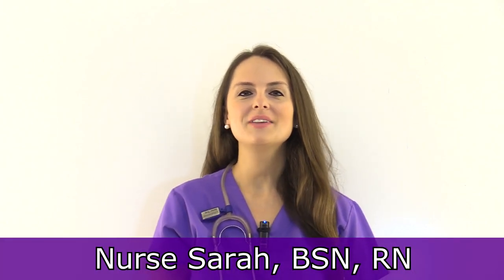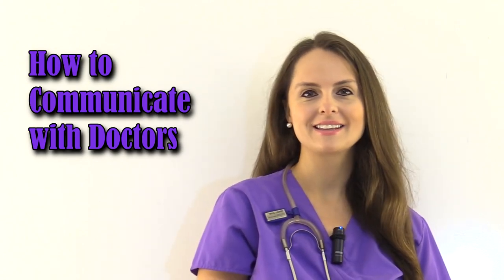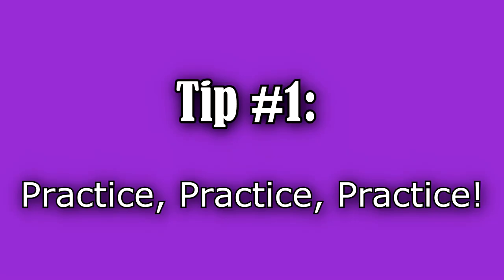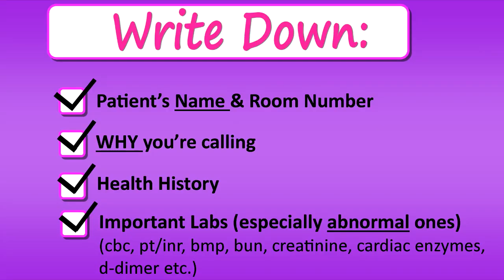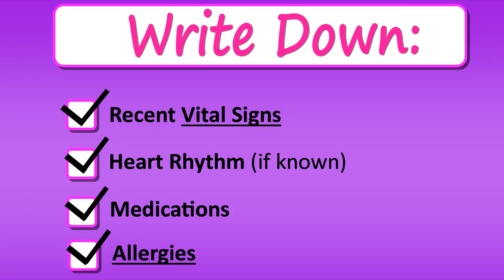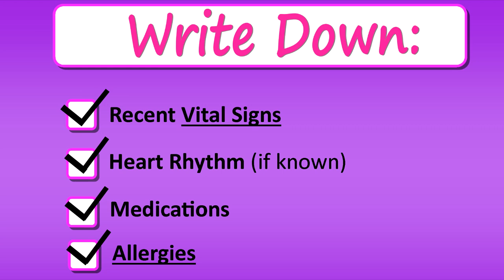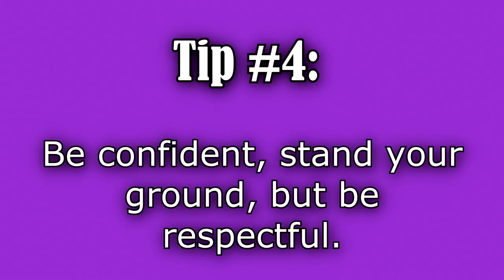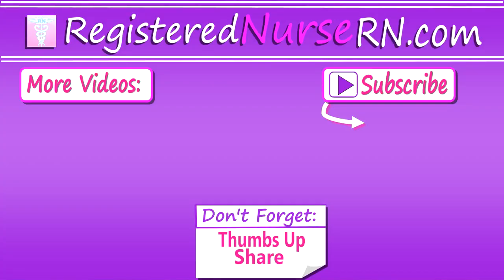Communicating with Doctors as a New Nurse or Nursing Student Tips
Talking to doctors: As a new nurse or nursing student it can be nerve-wracking when communicating with a doctor. Many times it is because you don’t know how to ask for something for a patient. This can be because you’re new to the profession. Your gut tells you something is wrong with the patient, but you don’t know what it is and what to ask for.

Tip 1: Practice! Practice! Practice!
Don’t let the first time you talk to a doctor about a patient be when you’re out of orientation on your own. As a nursing student, you want to practice communicating with doctors on a regular basis and to not leave this task up to your preceptor.

Tip 2: Be prepared!
Before calling a doctor about a patient or speaking to them during rounds, write down important information about the patient. Remember you will have more than one patient and you don’t want to get them confused.

Write down the following information on your report sheet before calling or speaking to a physician: (see video for this information)

Tip 3: Know who you are dealing with!
Doctors are just like every other co-worker. They each have different quirks about them. Some doctors can be friendly, patient, and provide explanations to your questions. While others can be rude, impatient, and quick to cut you off while talking.

Tip 4: Be confident, stand your ground, but be respectful!
Don’t be scared or timid when speaking to a doctor. Avoid staring at the ground while talking to them or speaking in a low tone voice. You want to show you are confident as a nurse who knows what they are doing because many times they can sense when you're nervous, and if they are one of the “rude” doctors they may try to push you around and test you.

Tip 5: Build rapport with your physicians!
This can go a long way. It is important you take time to be nice to the rounding physicians and residents. Always try to smile and ask how they are doing…….just like how you would with a fellow nurse working the floor with you. Even try and shock the grumpy doctors and say hello to them on a daily basis. You may start to see they soften up over time. Avoid ignoring them when they come to the floor to see your patient. If you take time to build rapport with the doctors, you will notice they are easier to talk to and are quicker to response to your needs.